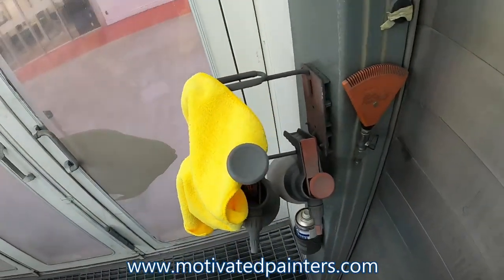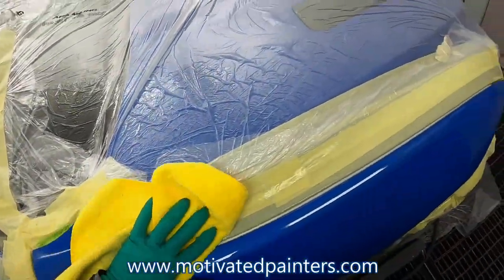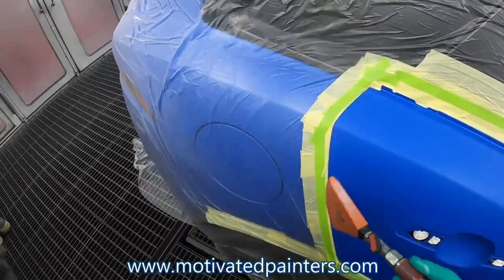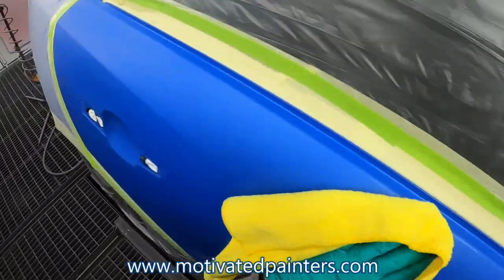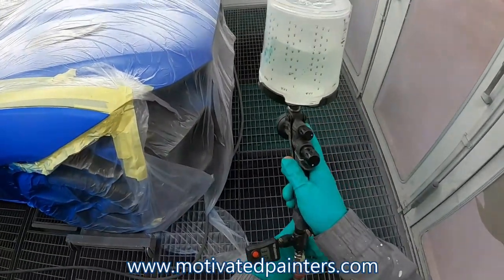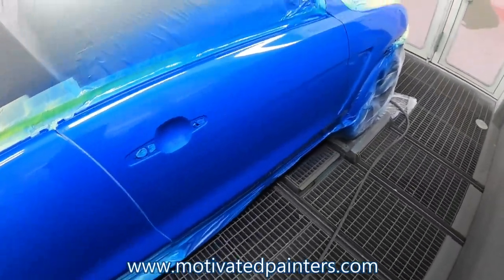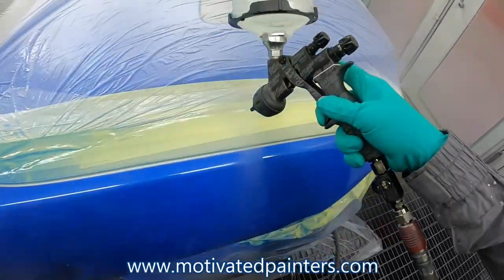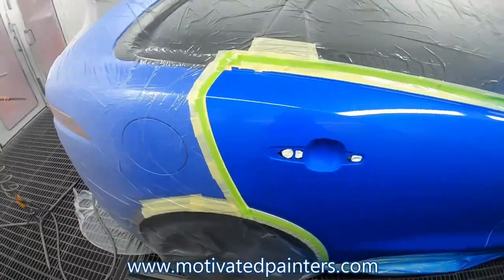Spray Painting Blue tips Waterbase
TWITTER ppg envirobase ppg waterborne paint ppg paint system